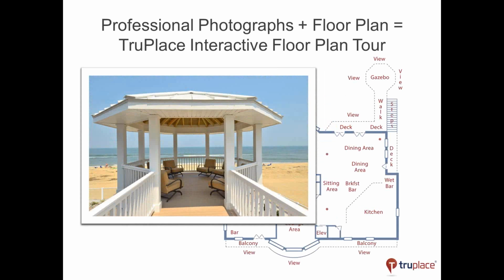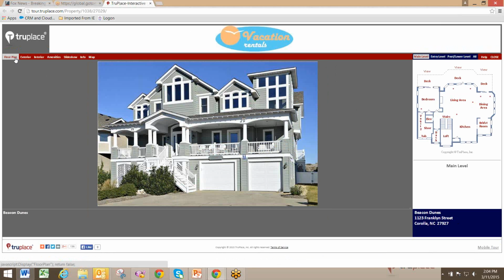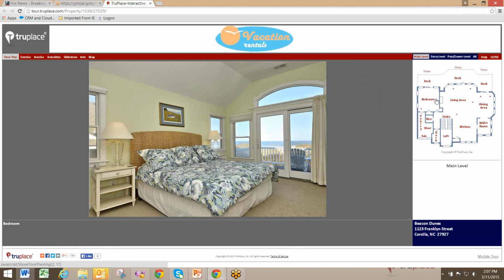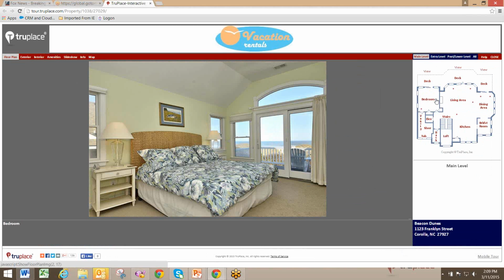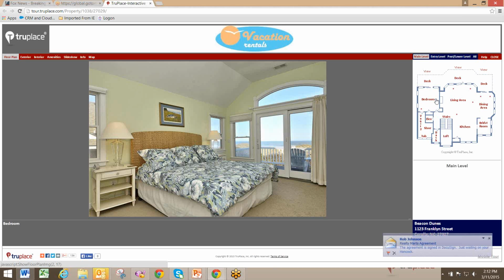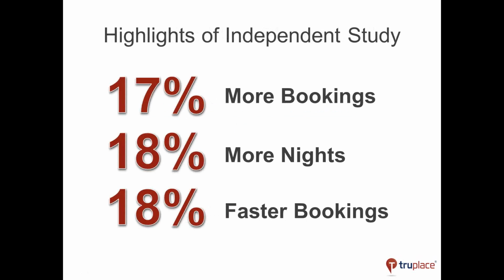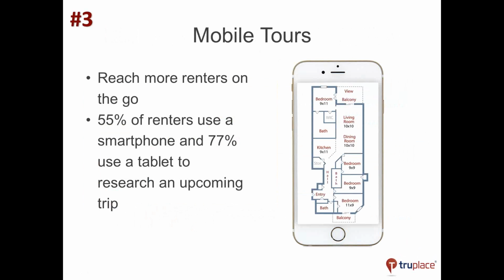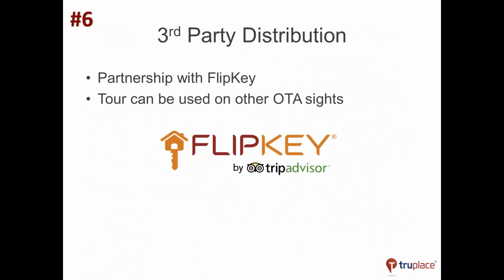2015 03 11 14 00 TruPlace Webinar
Learn about the benefits of TruPlace for your vacation rental properties with professional photos and floorplans to drive renter's confidence. Barefoot has an full integration with TruPlace for our customer's to leverage.